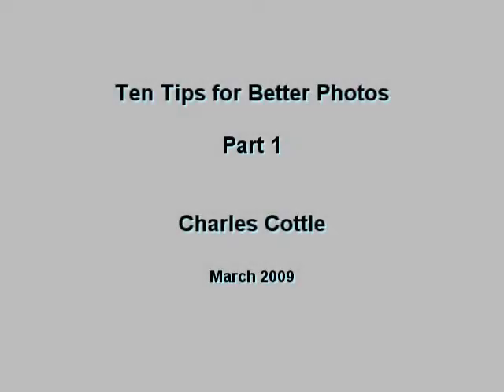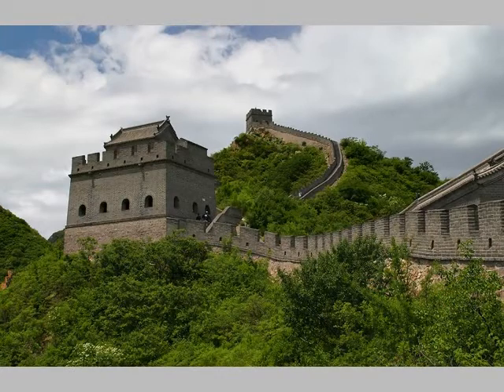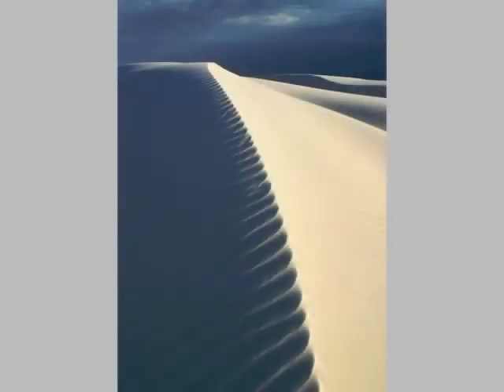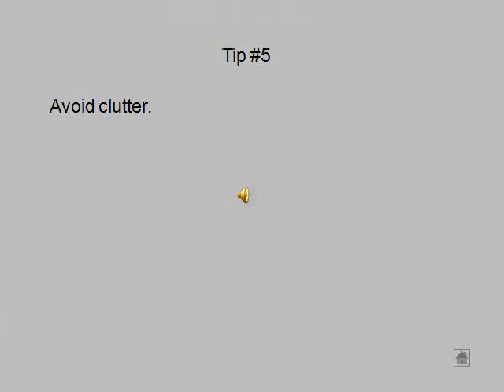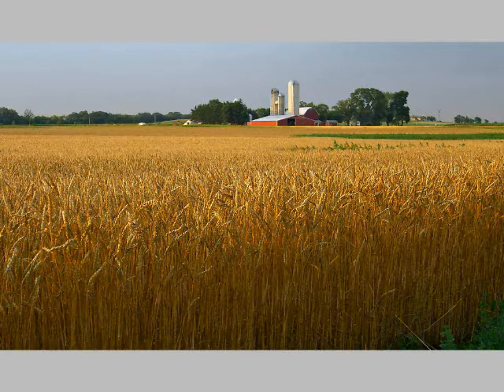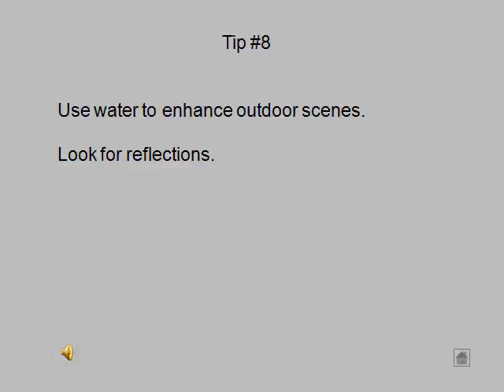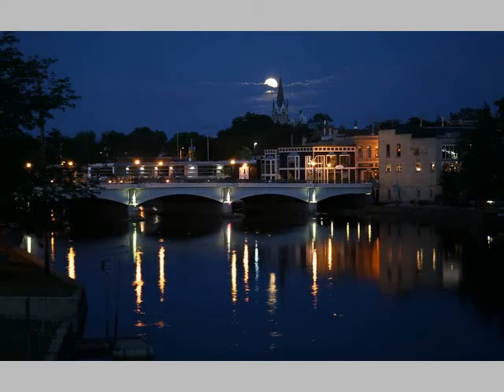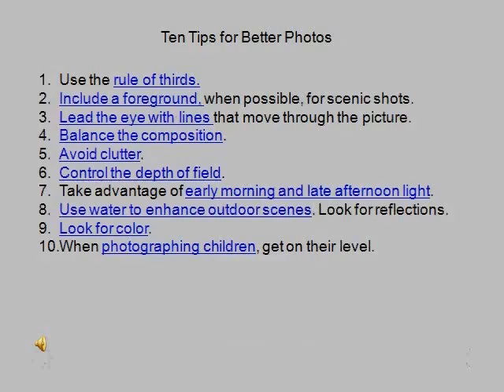Ten Tips for Better Photos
Ten tips with examples for better general photography.